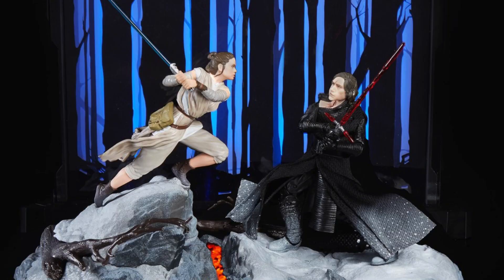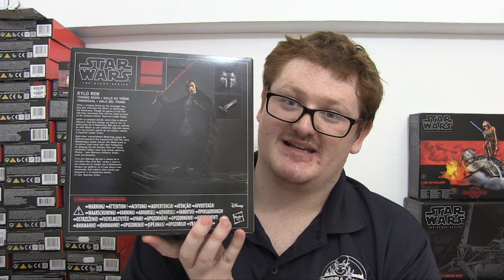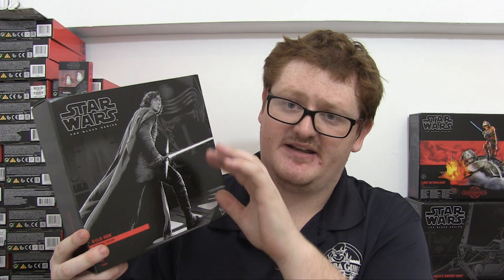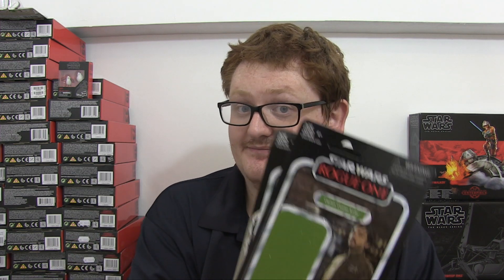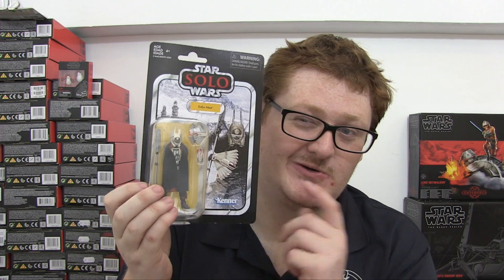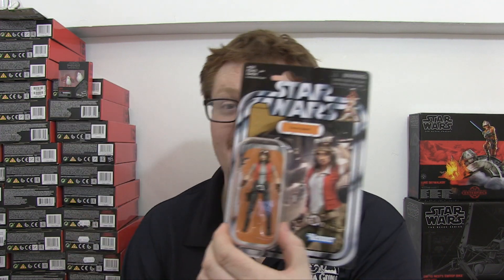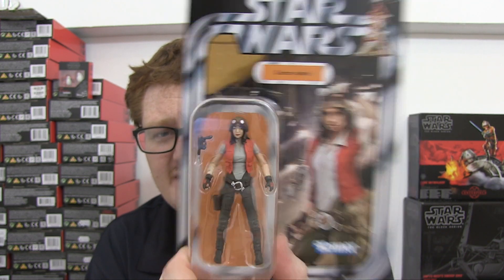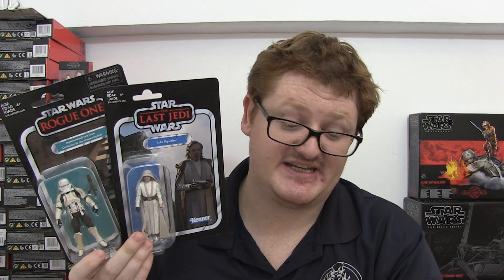A small update and haul 01/08/2019